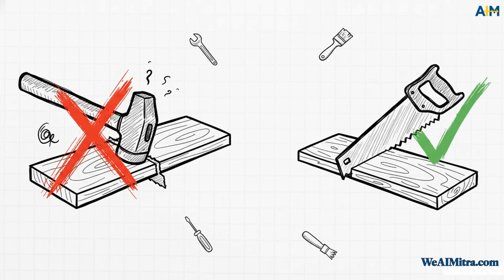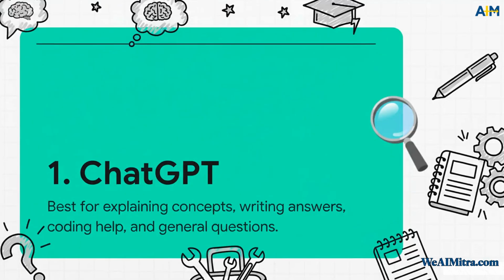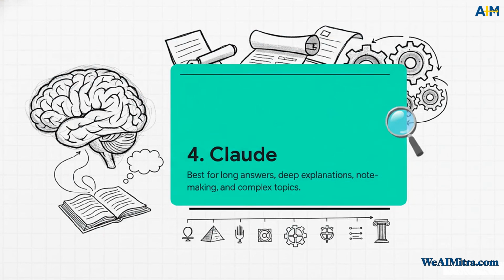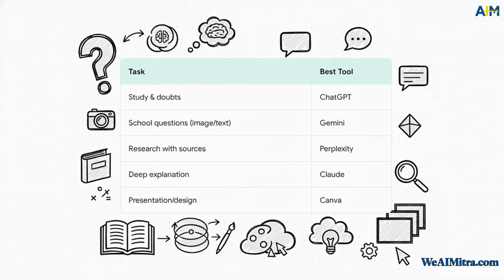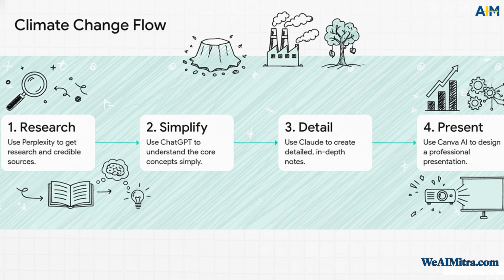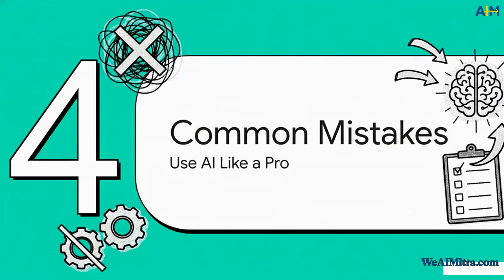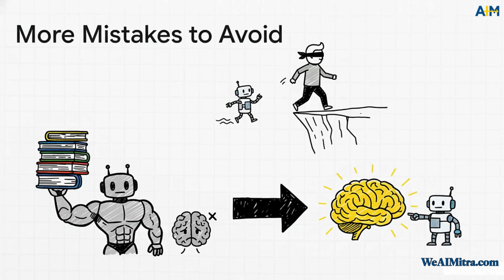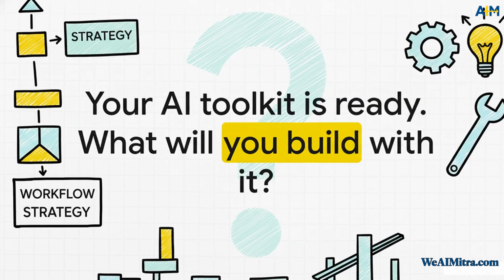AI Toolkit for Students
Unlock the Ultimate AI Toolkit for Students! 🚀

Are you looking to supercharge your study routine, finish assignments faster, and boost your productivity? In this video, we dive deep into the essential AI tools every student needs in their academic arsenal. From advanced note-taking and research assistants to AI-powered writing tools and study planners, we cover everything you need to stay ahead of the curve.

Whether you're in high school or university, these AI applications will help you manage your time better and improve your grades. We’ve tested dozens of platforms to bring you the top recommendations that are actually useful and mostly free!

In this video, you will learn:

How to use AI for faster research and summarization.
The best AI tools for writing essays and checking citations.
Smart study planners to organize your semester.
How to leverage AI for STEM subjects and coding.